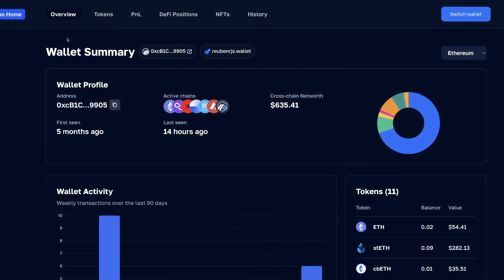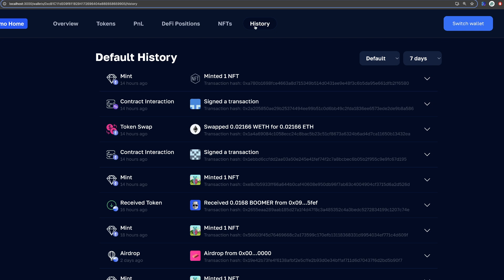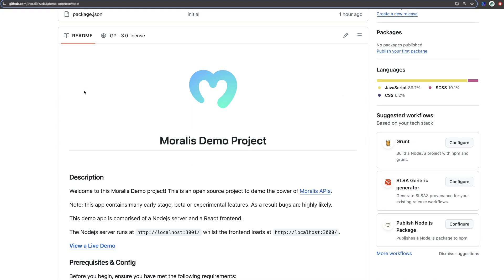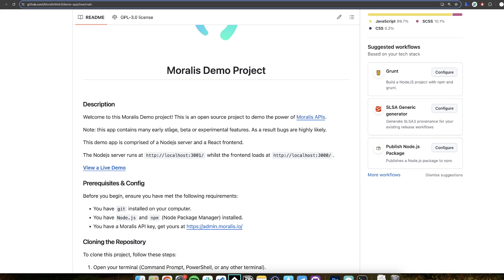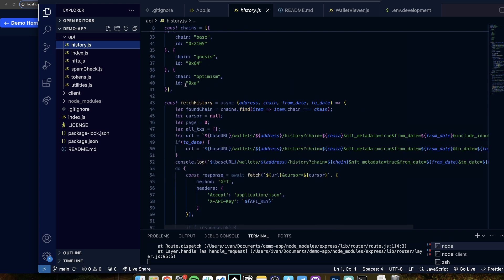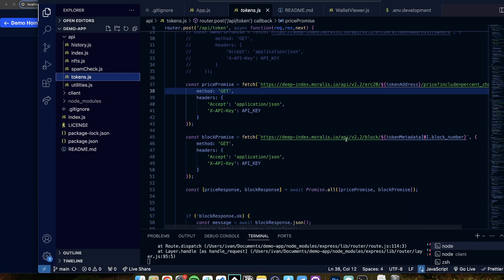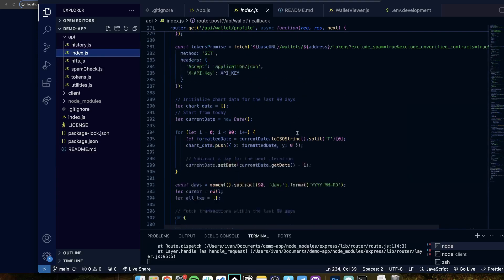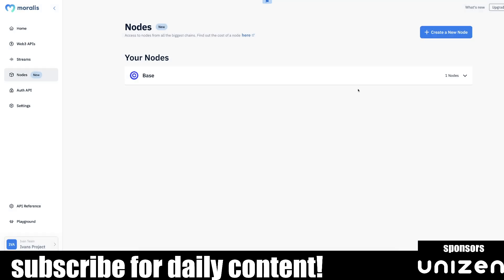DeBank API Alternative - Moralis is SOC2 Type2 Compliant, Cost-Effective, Clone Demo Repo